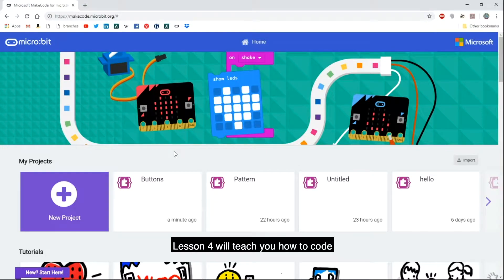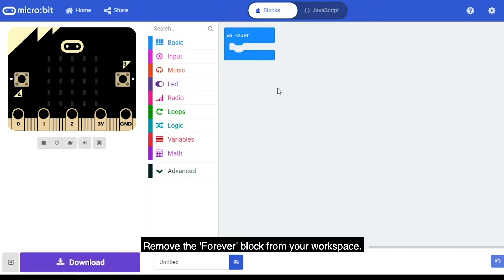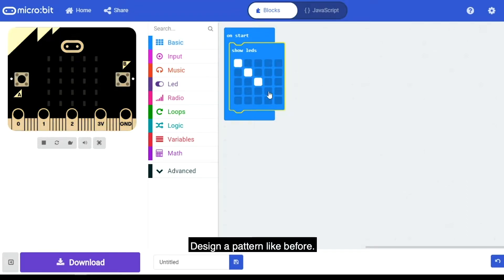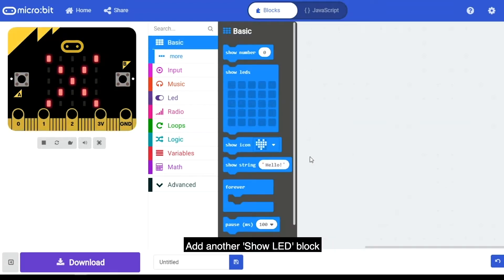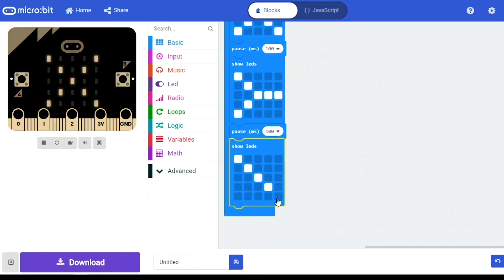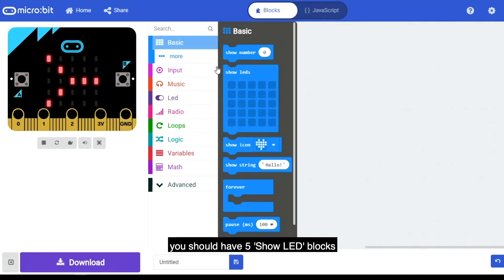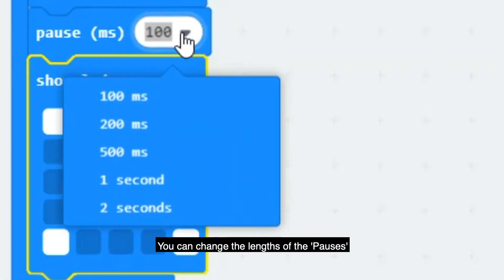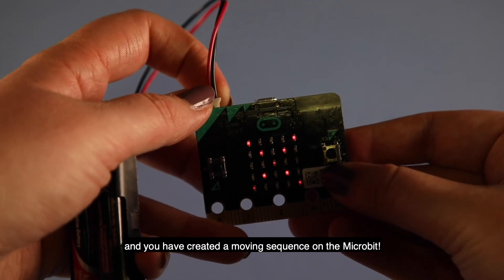Microbits - Lesson 4: Moving Image with Subtitles